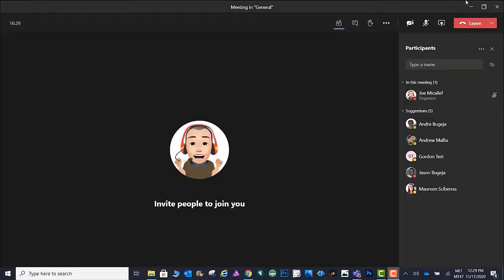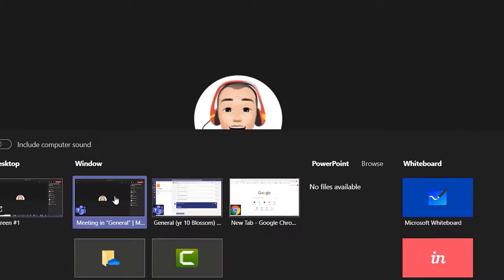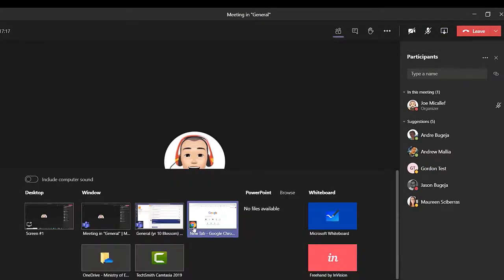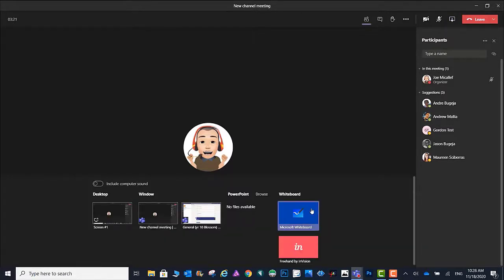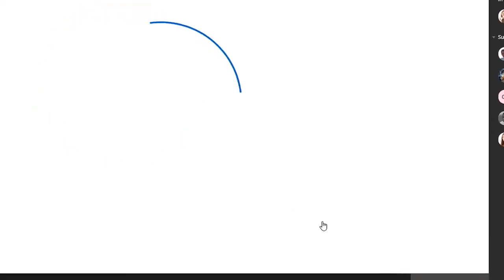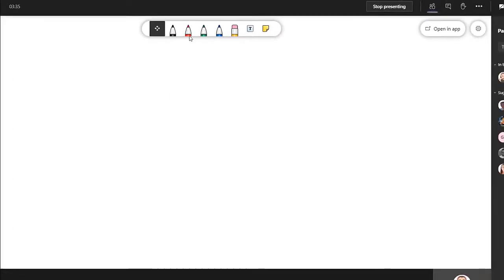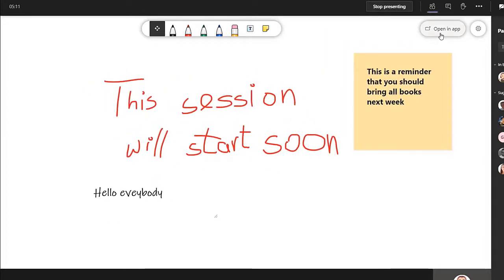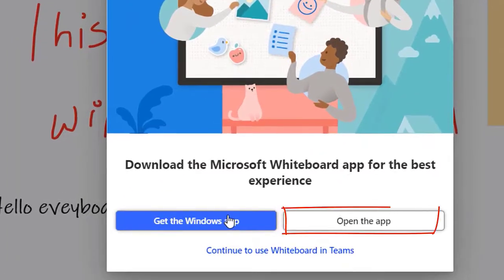Different ways how to share your screen in Teams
This tutorial explains how to share your desktop, a window, a PowerPoint presentation or Microsoft Whiteboard.